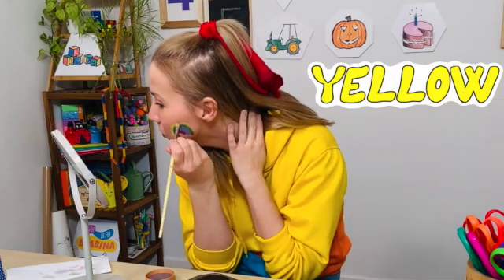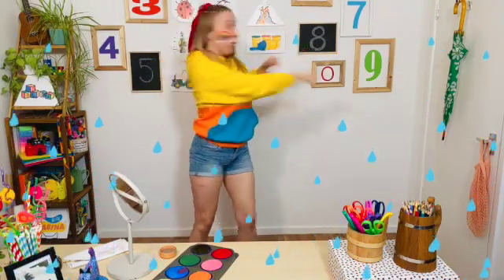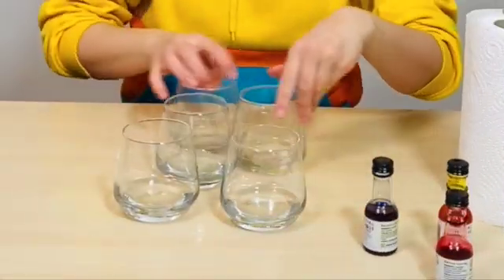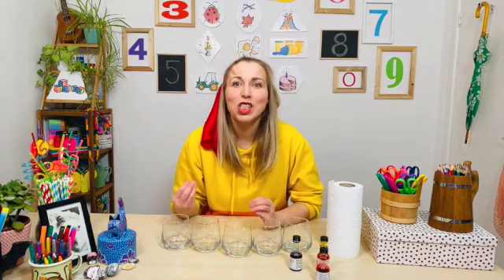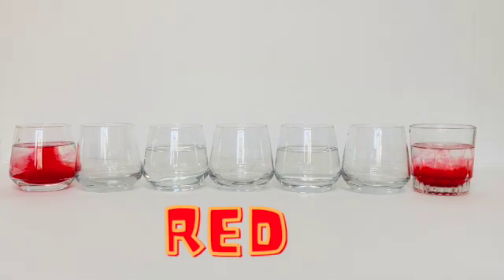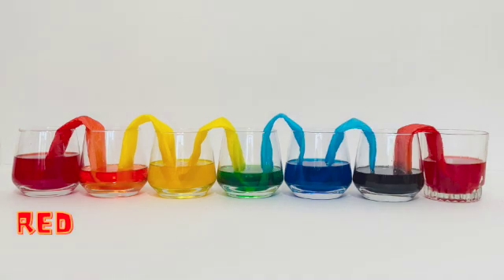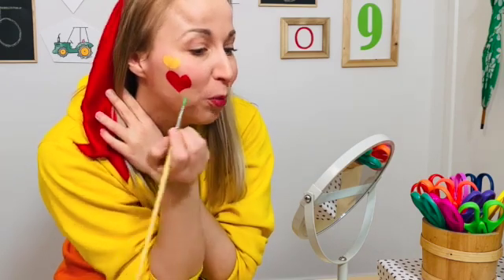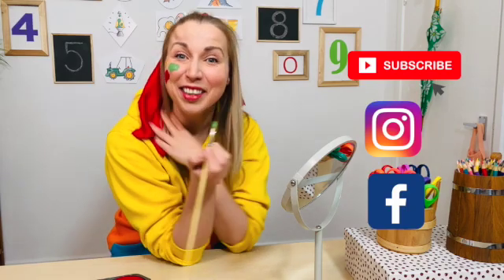Travelling water Experiment | Colours of Rainbow With Blabina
This simple walking/travelling water science experiment is perfect for any age. Even adults can enjoy watching water travel from one glass to another, mixing and creating rainbow :)
After Blabina's face paint gets ruined in the rain, she is sad for a minute but then she remembers that after the rain, comes out the rainbow :)

Thank you for being amazing :)

Animation : Kapika